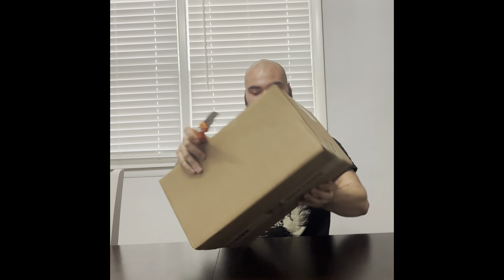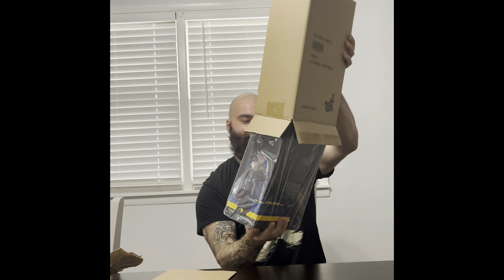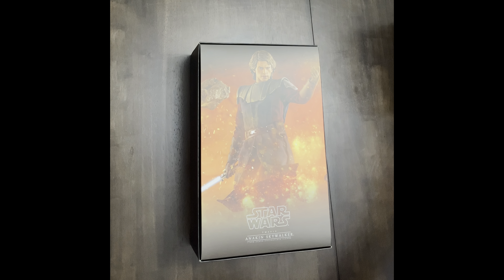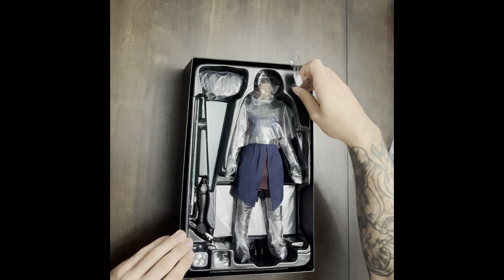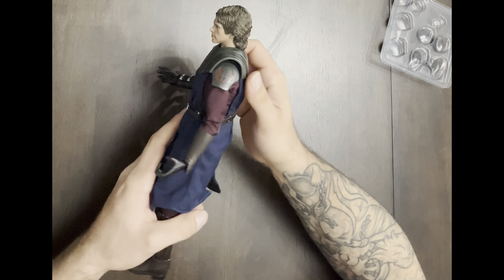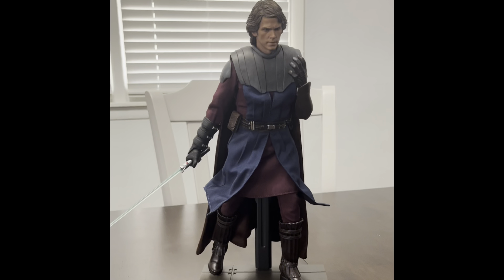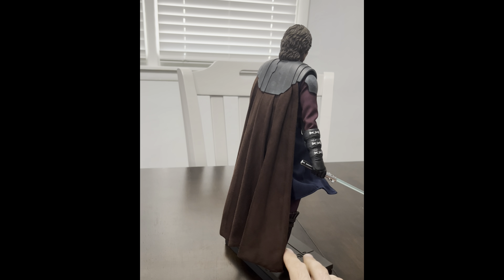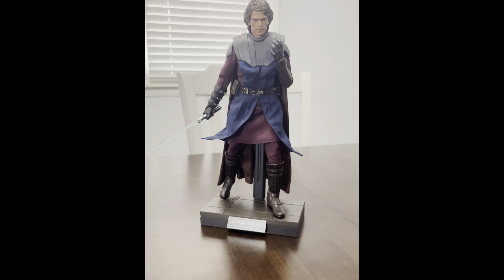Hot Toys CLONE WARS ANAKIN SKYWALKER Unboxing & Review!